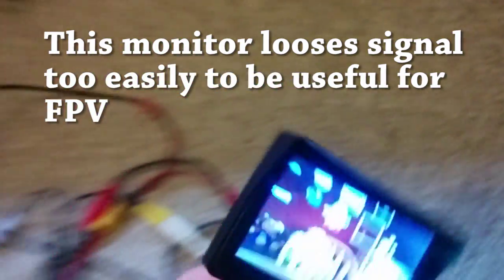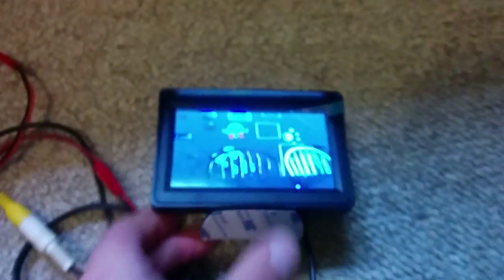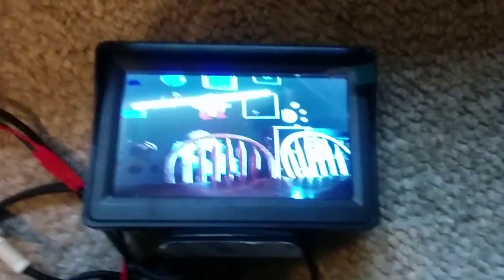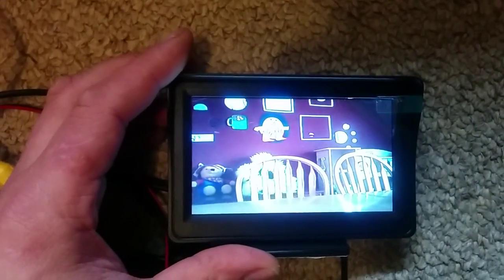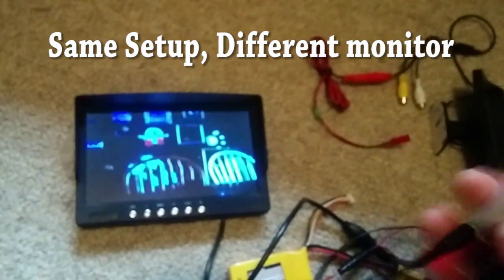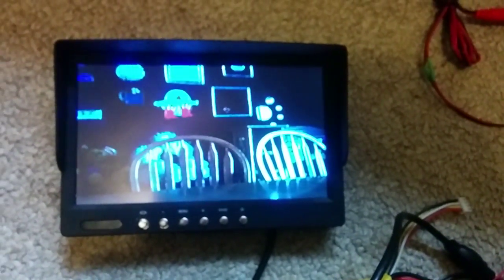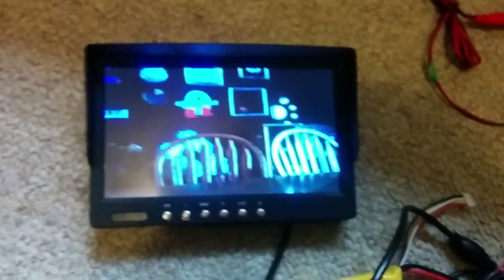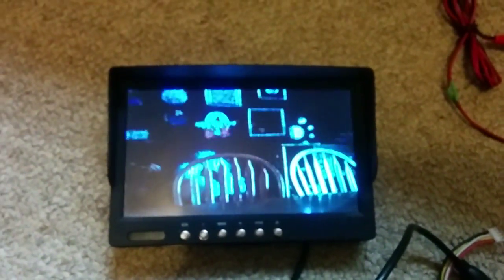Banggood 4.3" Monitor not for FPV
This screen from banggood is advertised for FPV but it is definitely not suitable for FPV.